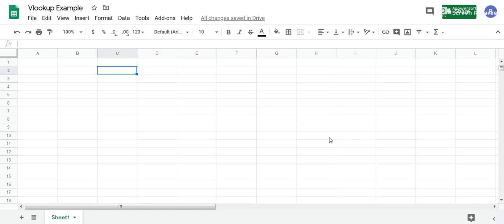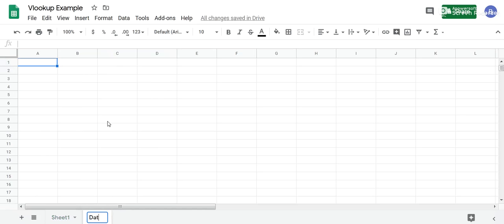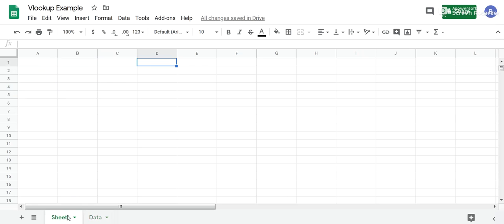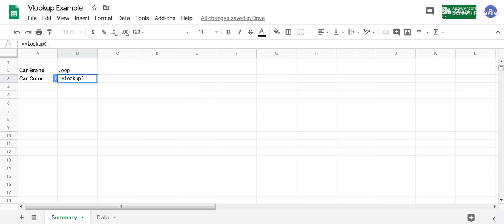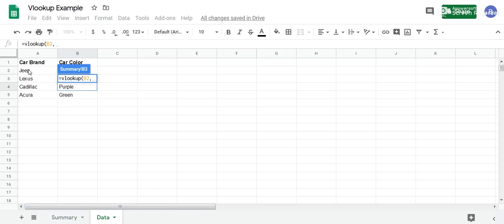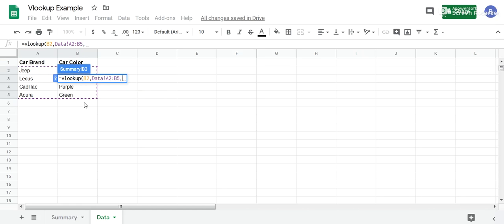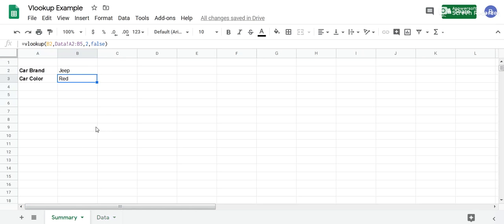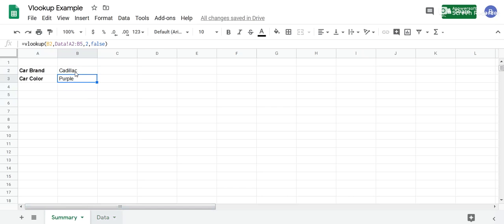VLOOKUP - Google Sheets - SIMPLE EXAMPLE!!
Super quick and easy example of creating and performing a VLOOKUP in Google Sheets